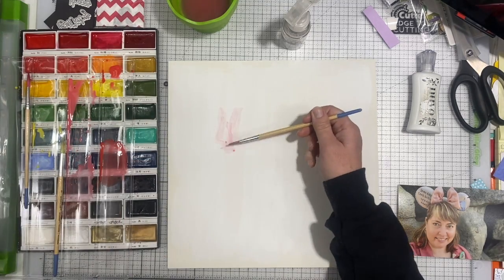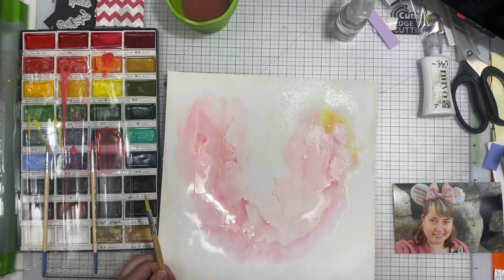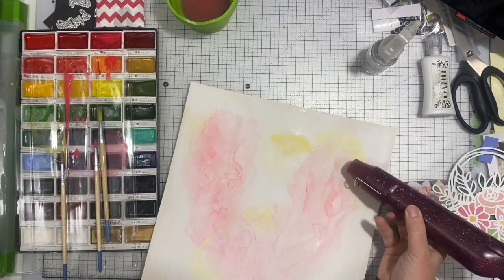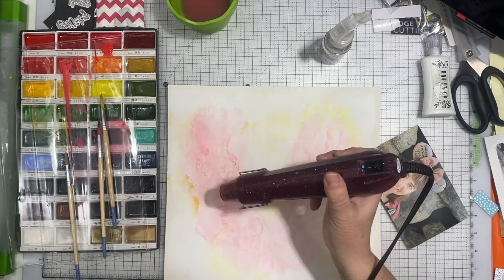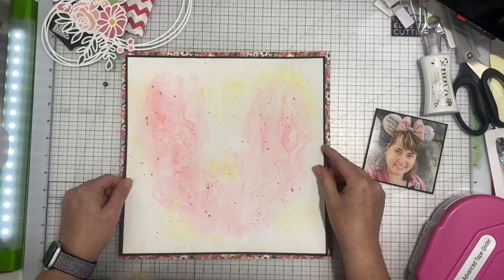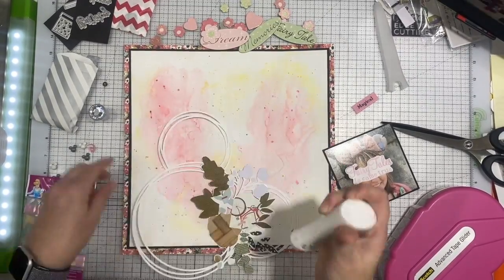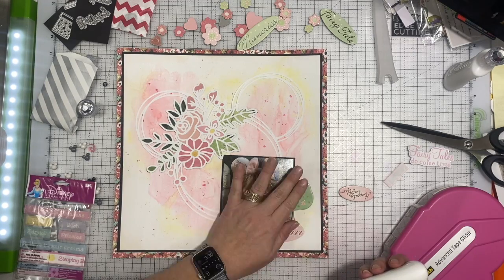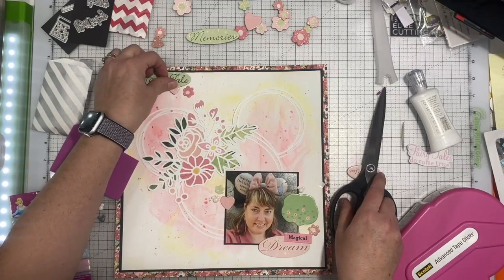Process Video: Magical Dream